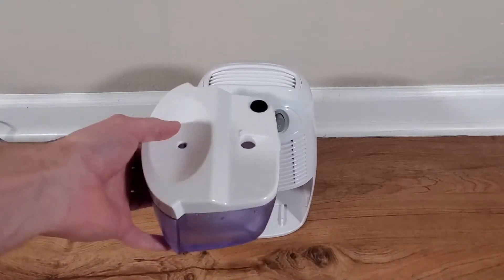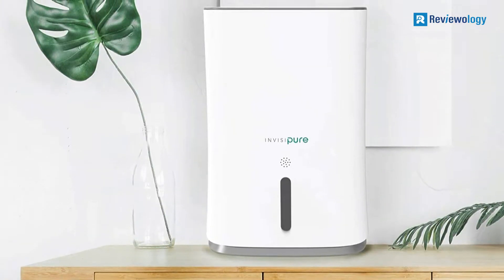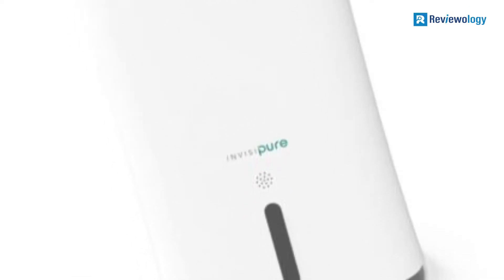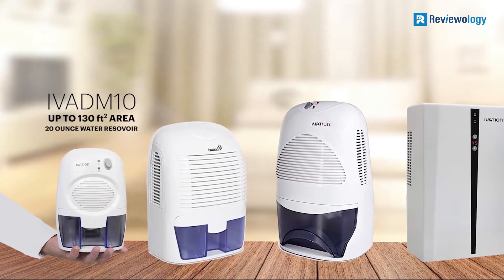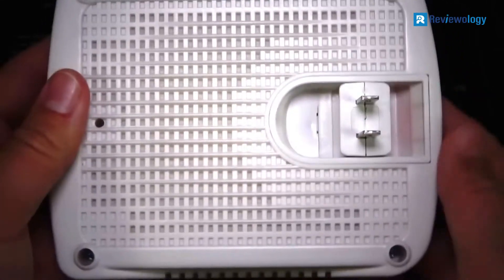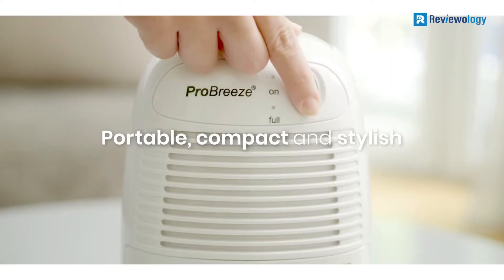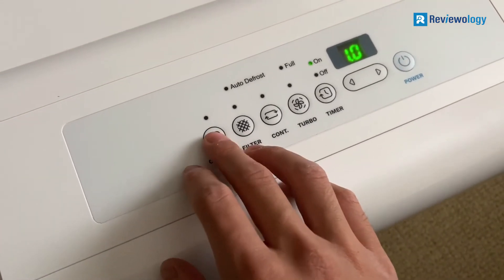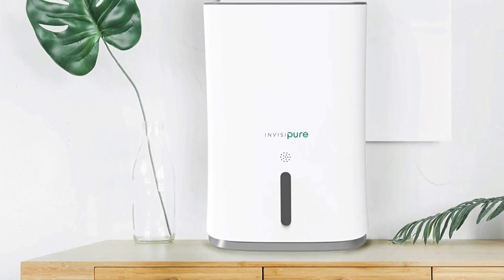Top 5 Best RV Dehumidifiers 2023 On Amazon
Are you looking for the Best RV Dehumidifiers on amazon in 2023?

▶️ 5. InvisiPure Hydrowave Dehumidifier

▶️ 4. Ivation IVADM35 Thermo-Electric Dehumidifier

▶️ 3. Eva-dry E-333 Renewable dehumidifier

▶️ 2. Pro Breeze Dehumidifiers for Home

▶️ 1. hOmeLabs 1,500 Star Dehumidifier